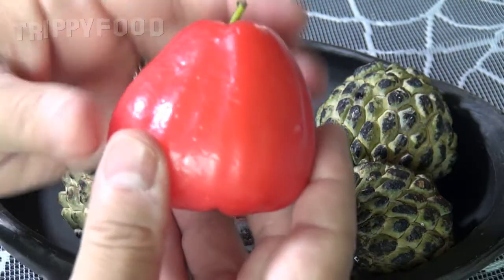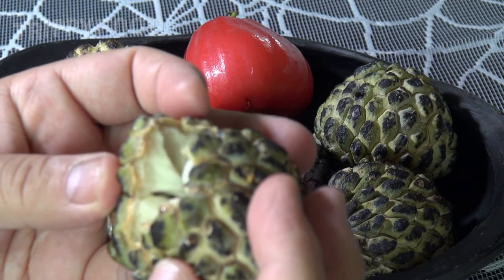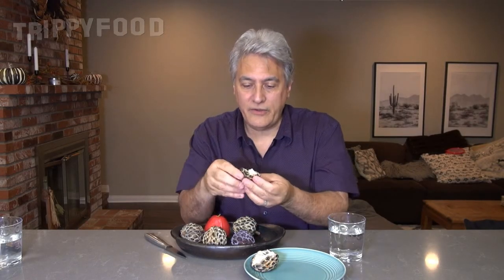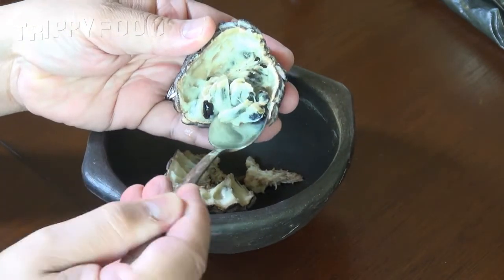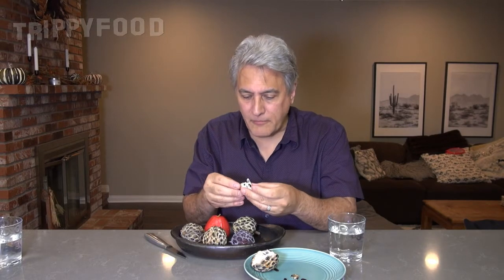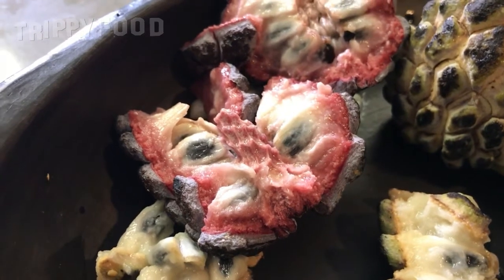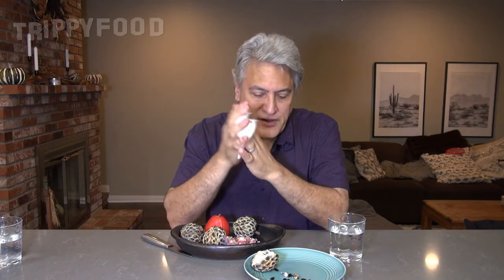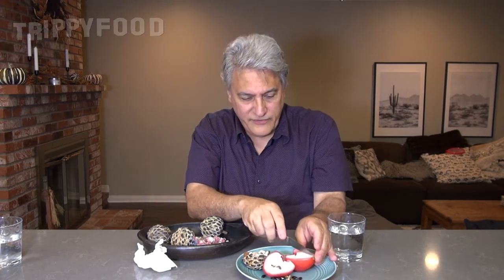sugar apple and wax apple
On this episode of Trippy Food, Val tries two very unique fruits - sugar apple and wax apple - from Exotic Fruit Market